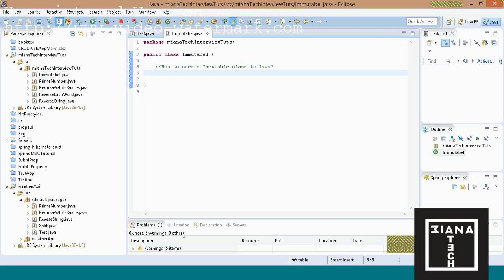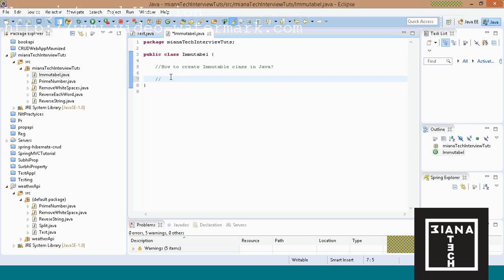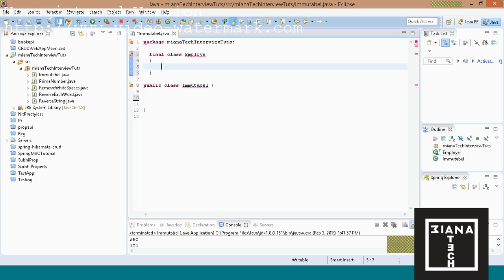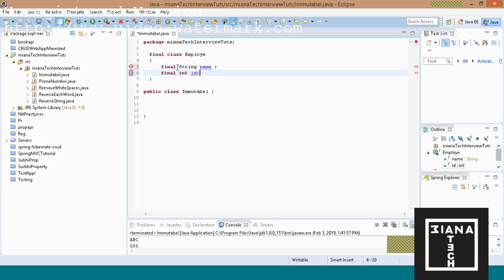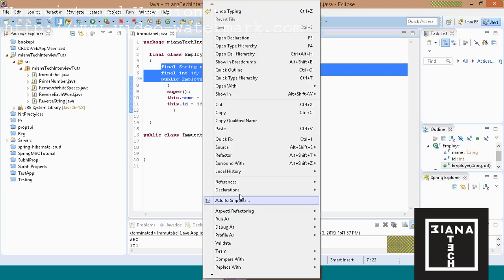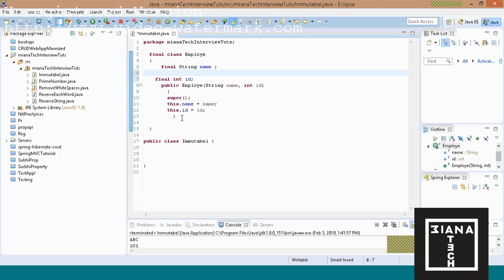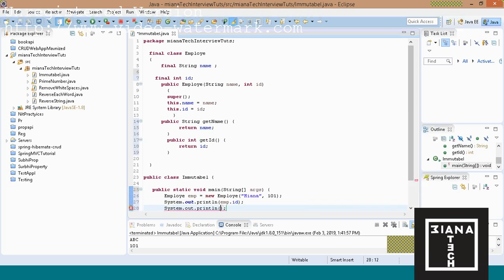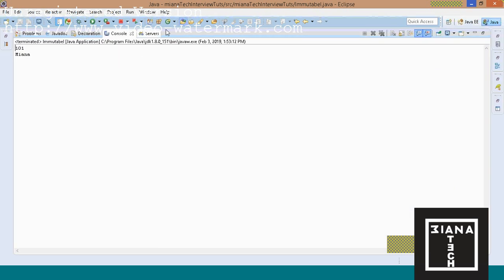String immutable program in java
How to make String immutable in java